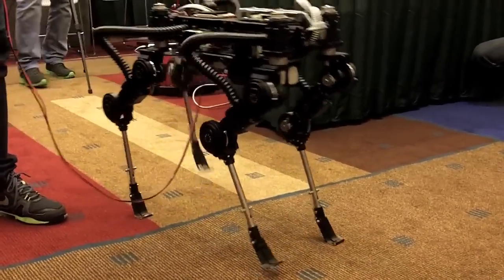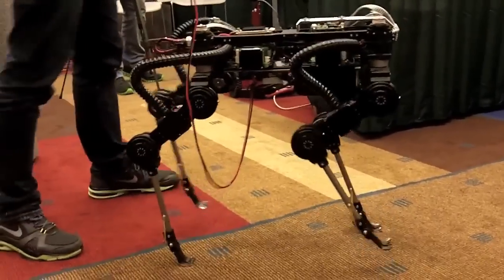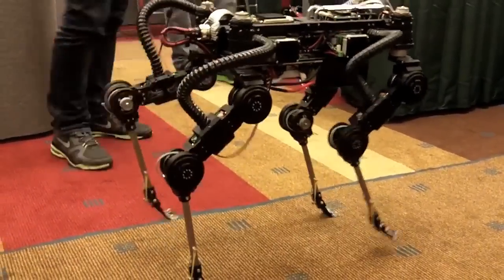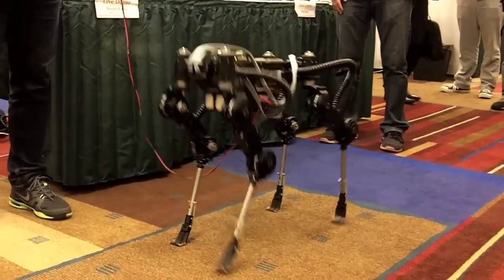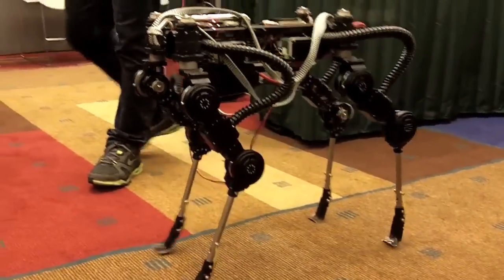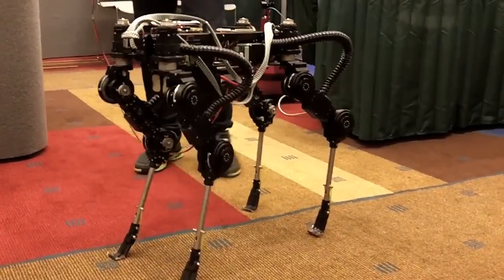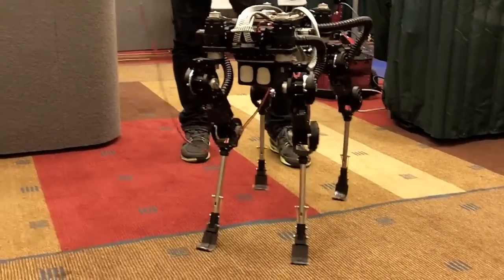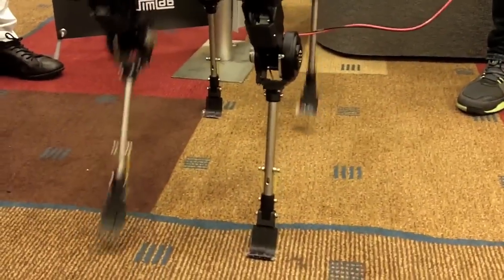Il robot quadrupede del SimLab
Il piccolo robot quadrupede sviluppato dal sudcoreano SimLab (RoboticsLab). Opinioni? Personalmente mi lascia perplesso

(solitamente la qualità sul nostro sito è maggiore di quella offerta da YouTube!).